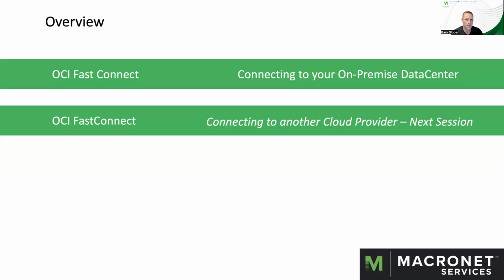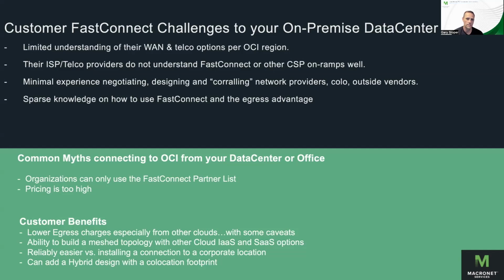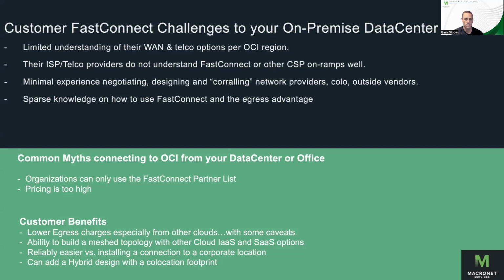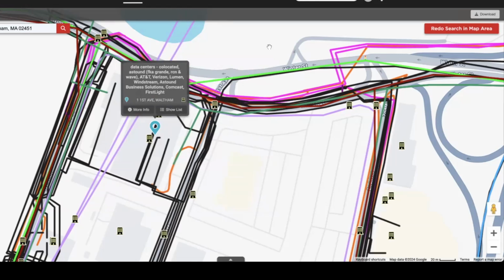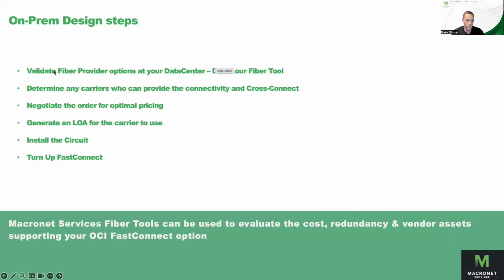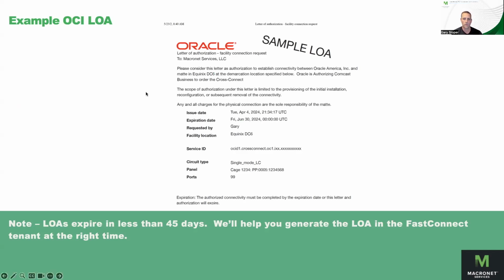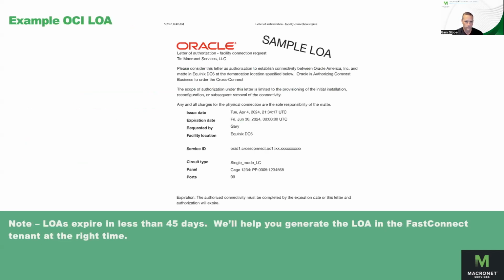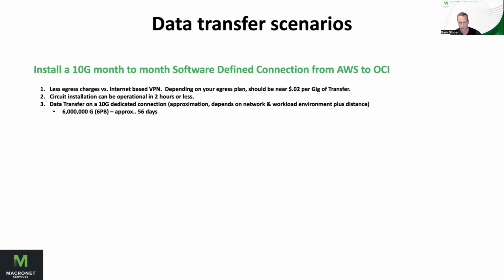Connect OCI FastConnect to your DataCenter or other on-premise locations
In this video, we explore some high-level ways we have provided free assessment and designs connecting OCI FastConnect to a colocation facility or remote office.

Key areas to consider when establishing a FastConnect to your DataCenter:
1. Not all carriers can establish a connection into FastConnect.
2. Costs
3. Mileage and data transfer.  Latency could play a role in your design.
4. Implementation of FastConnect to your DataCenter
5. Know your environment and setup

Check out some of our Blog posts which can impact your design in a positive way.  We do provide free designs and assessments, reach out to be connected with a Solution Architect on FastConnect options.